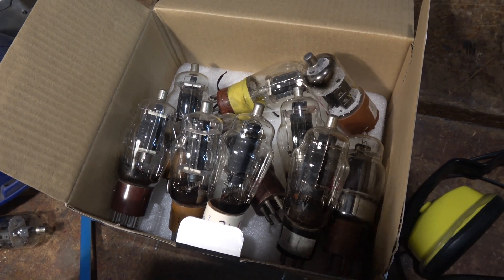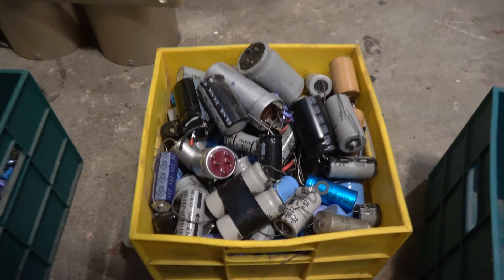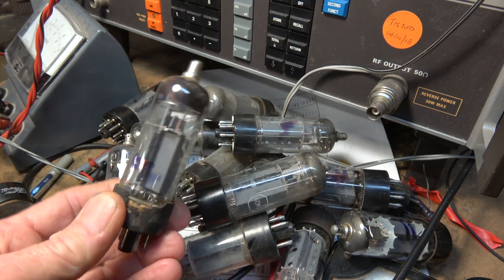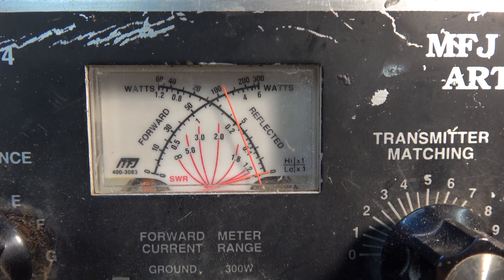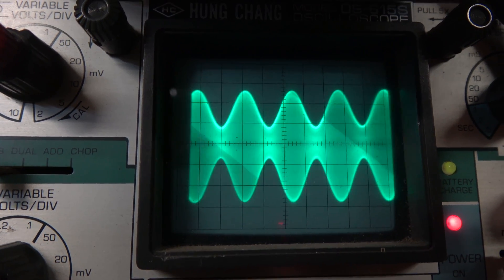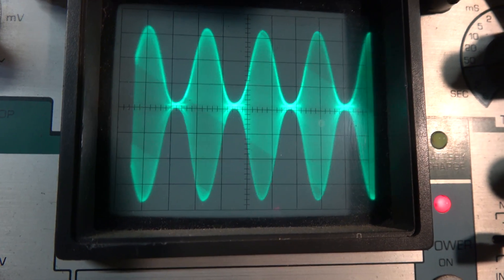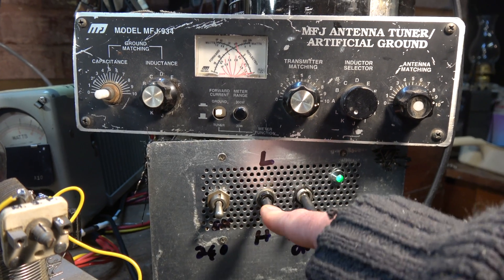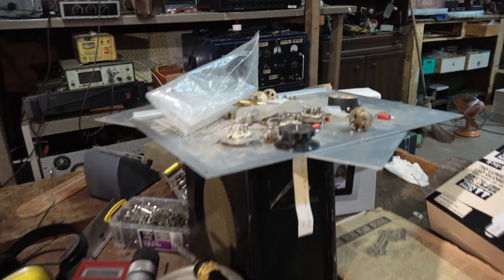Chip Shortage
Using old parts when you cannot get new ones. Building 150 watt AM transmitters for 1.8, 2,3 and 5Mhz. Observing effect of low drive on modulation.